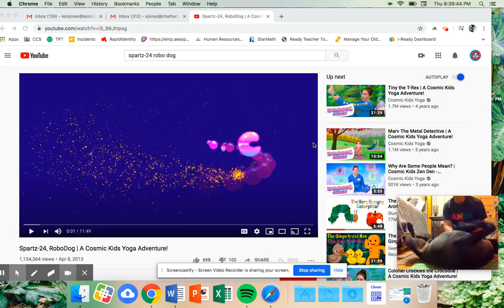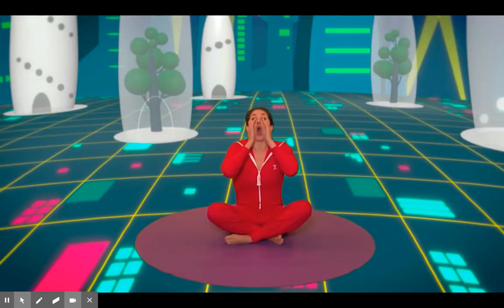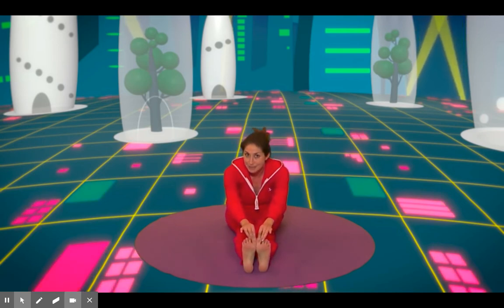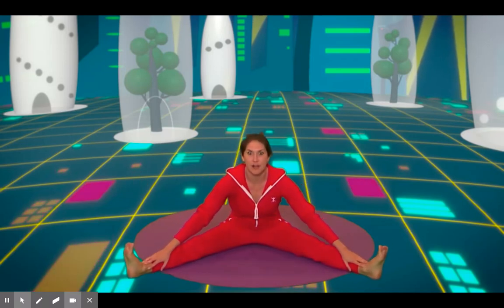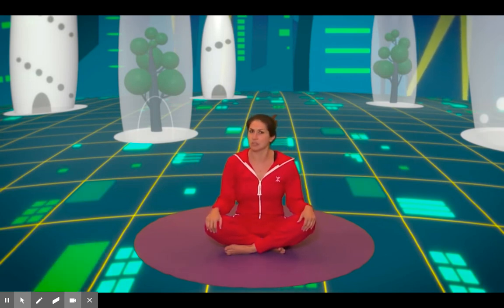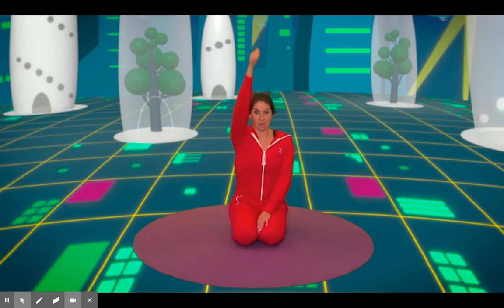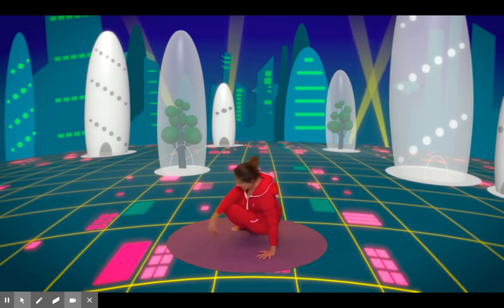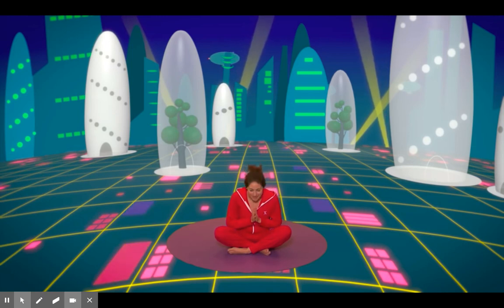Yoga with Mrs. Wood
Yoga celebration with Mrs. Wood and Fowler